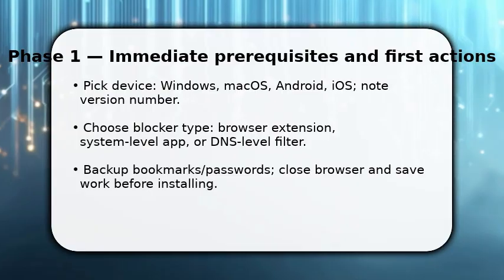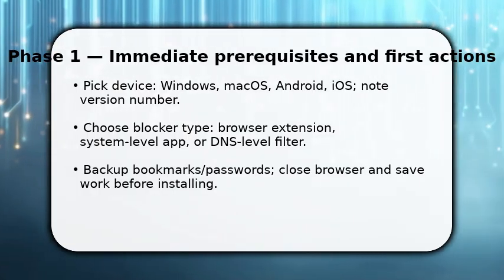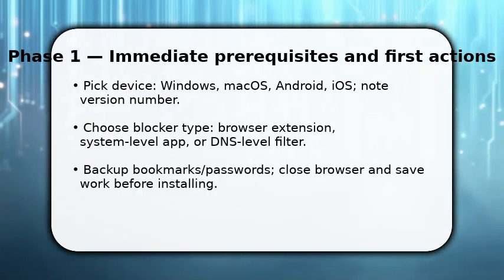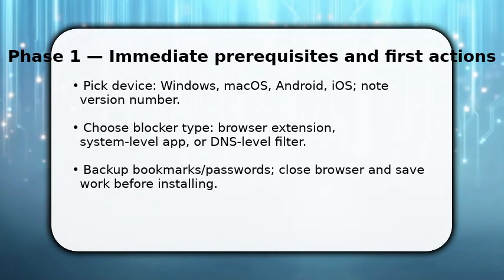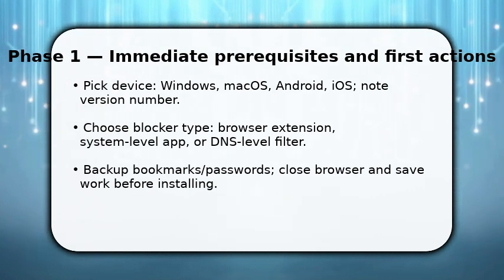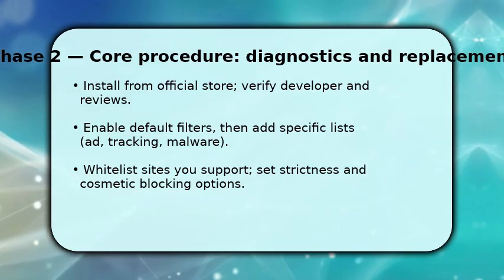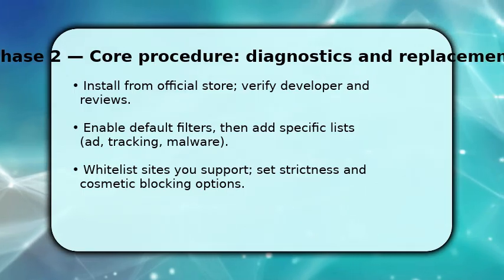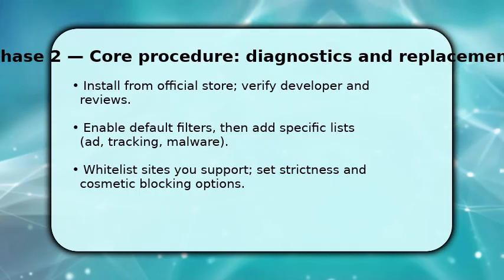How to Get an Ad Blocker (full Guide)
How to Get an Ad Blocker (full Guide) | 🔒 Surfshark VPN Deal — Stay private and secure. $1.99/mo + 3 Months Free ▸

Discover the essential steps to install and use an ad blocker on your device with our comprehensive guide. Learn about different types of ad-blocking extensions, their benefits for browsing privacy, and how they can enhance your online experience by removing intrusive advertisements.

ad blocking, how to install an ad blocker, privacy protection browser extension, intrusive advertising removal, online user experience improvement